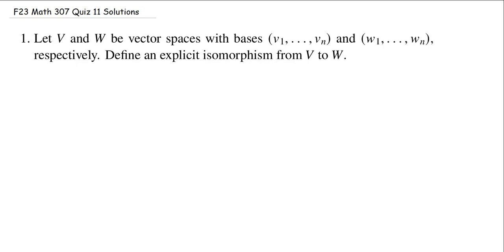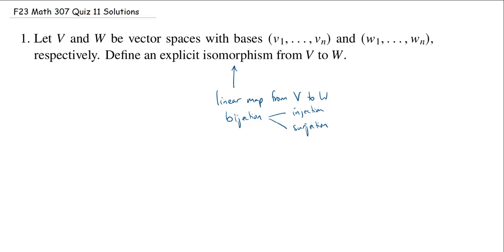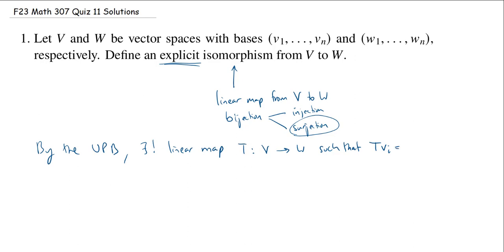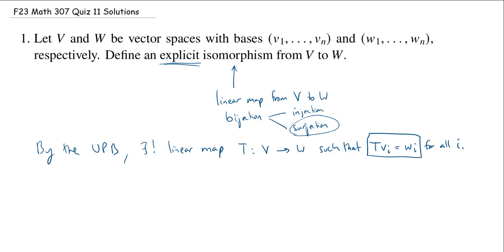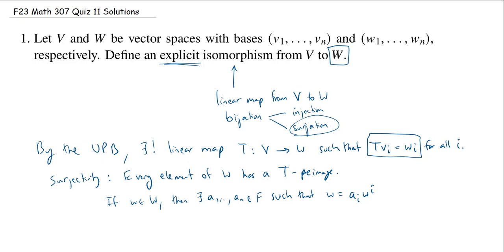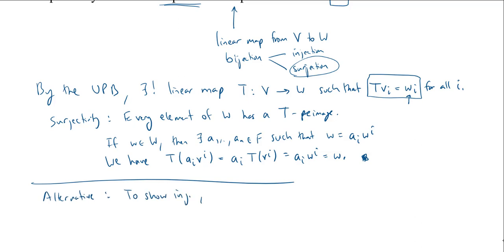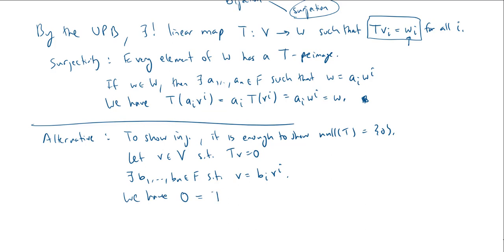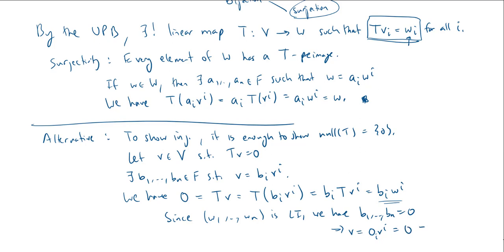An abstract explicit isomorphism between vector spaces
Given bases of the same length for two finite-dimensional vector spaces, we use the universal property of a basis to define an explicit isomorphism between the two spaces.